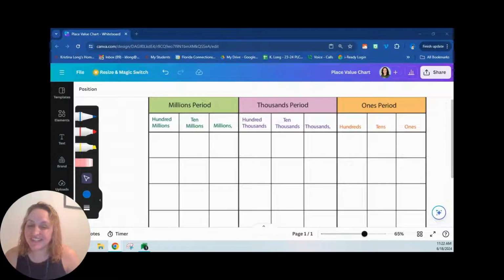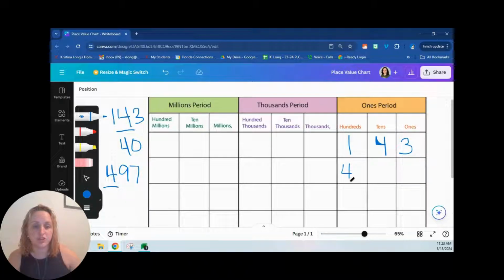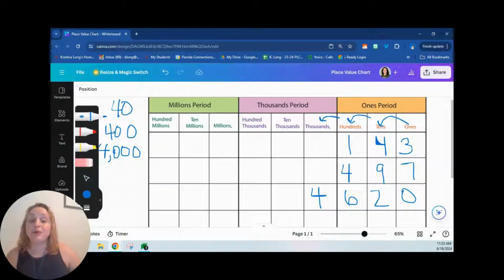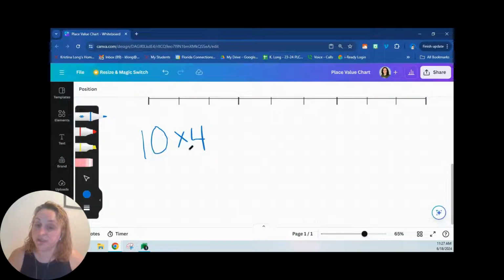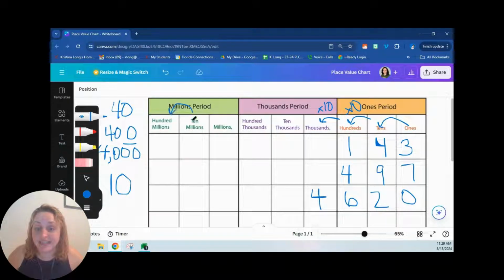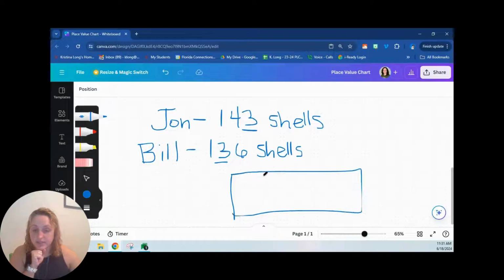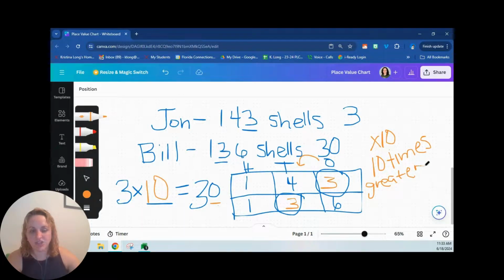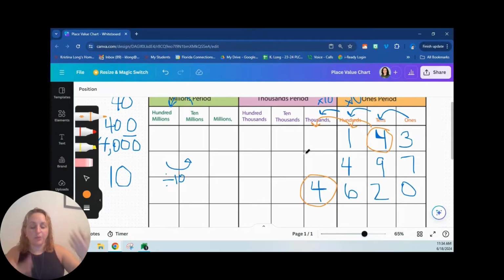MA.4.NSO 1.1 Part 1 The Value of Digits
Investigate the value of digits based on their place value and how that relates to the base 10 number system.